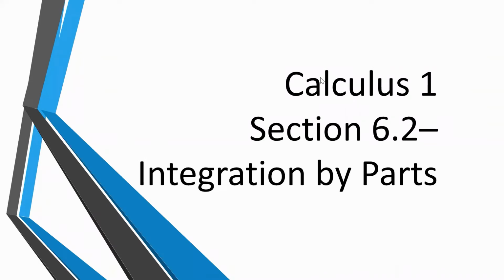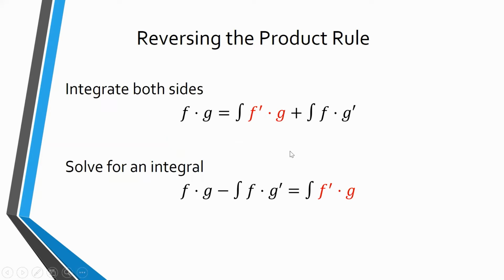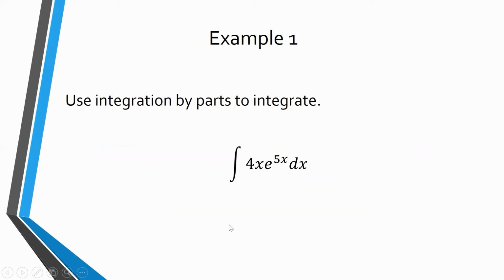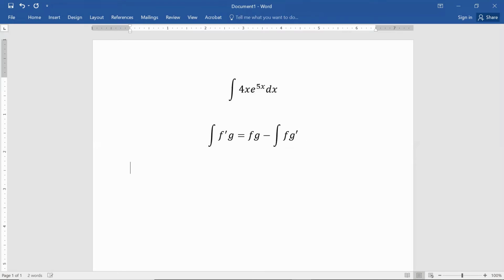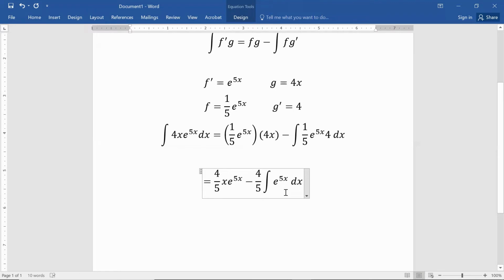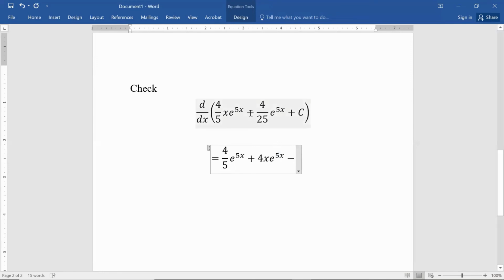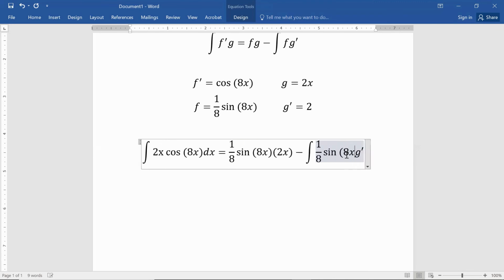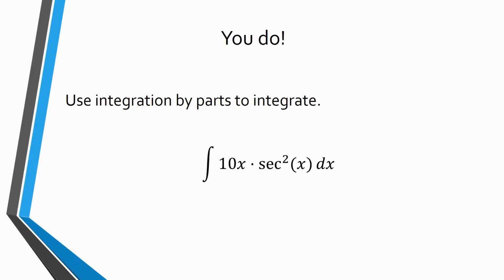Calculus 1. Section 6.2a Integration by Parts